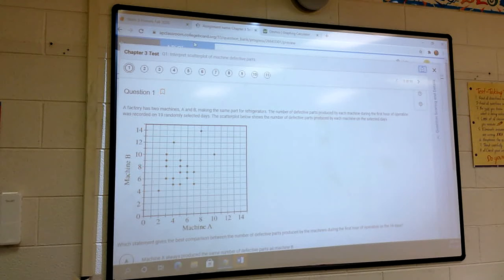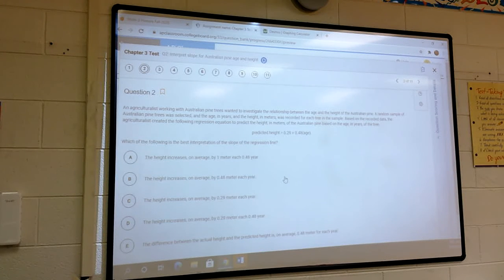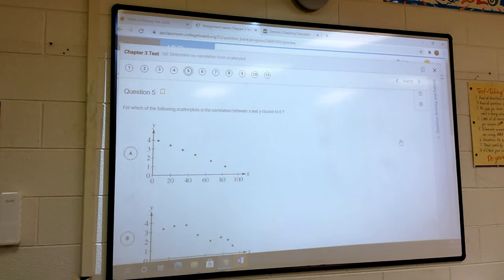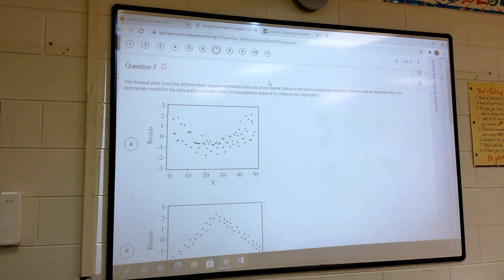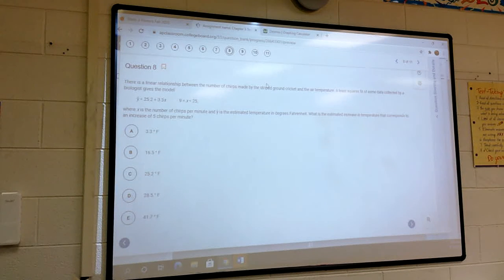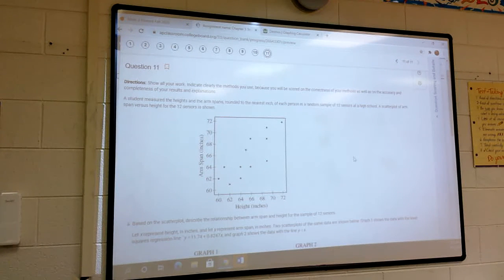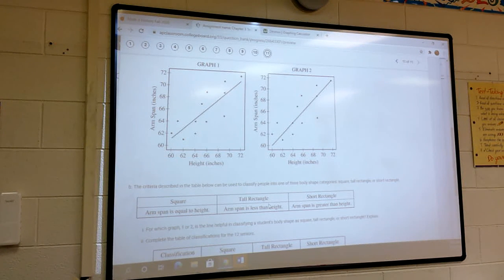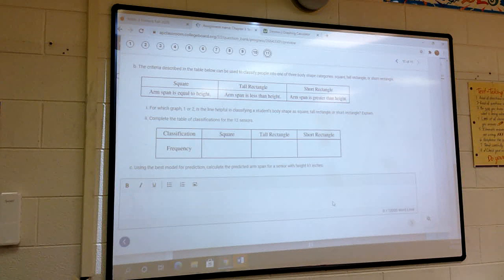AP Stats Chapter 3 Test Hints and Tips